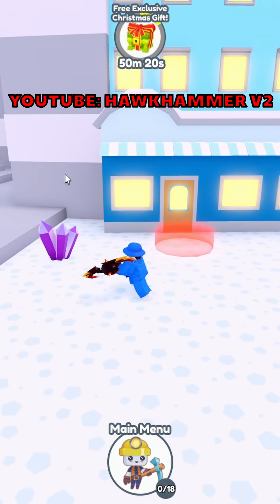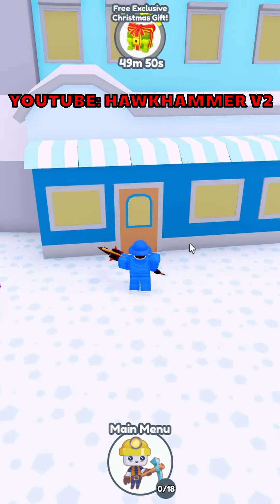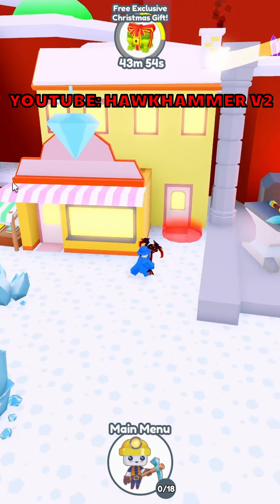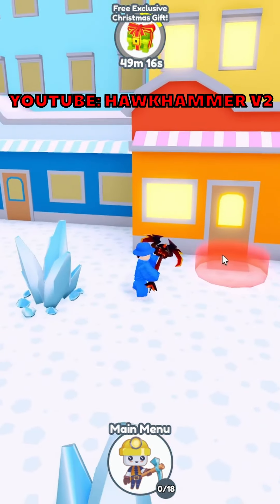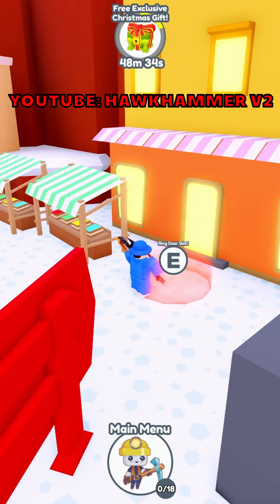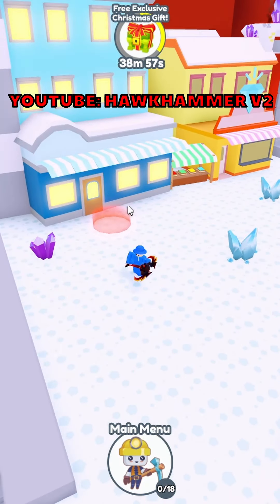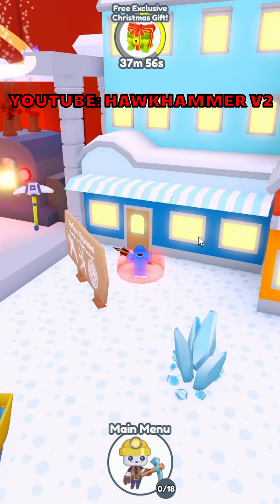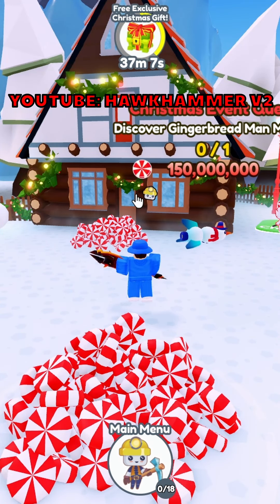How To Complete The Third Quest In The Christmas Event! (Roblox Minion Simulator)